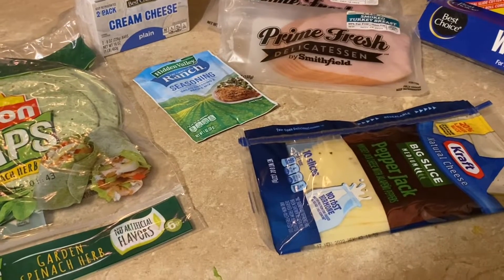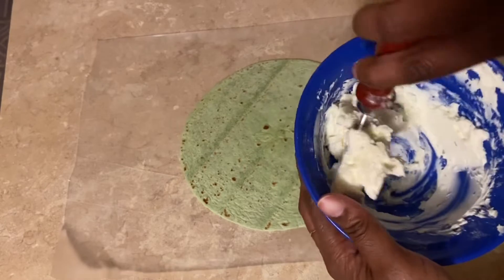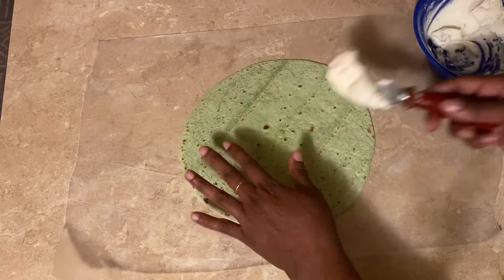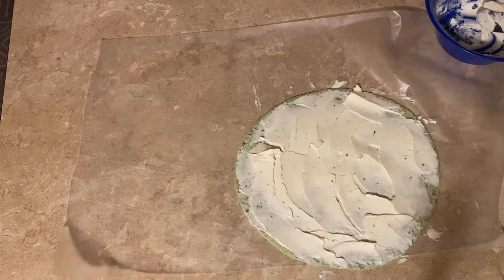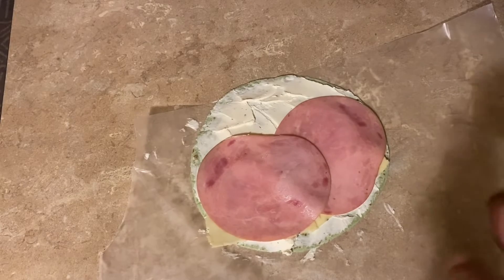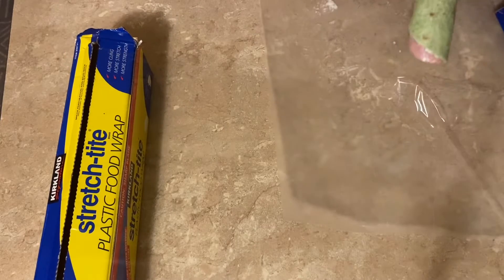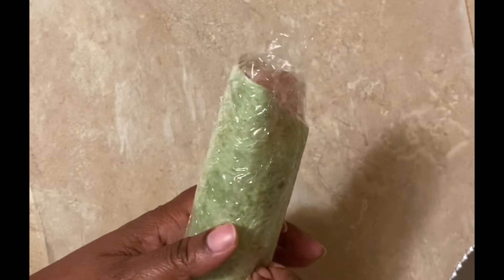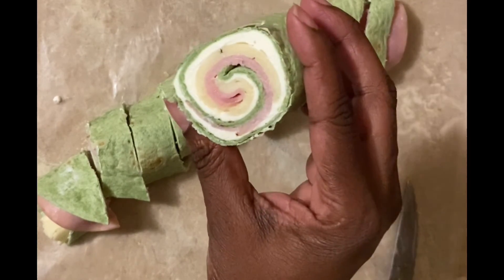My party favorite pinwheel sandwiches 😋